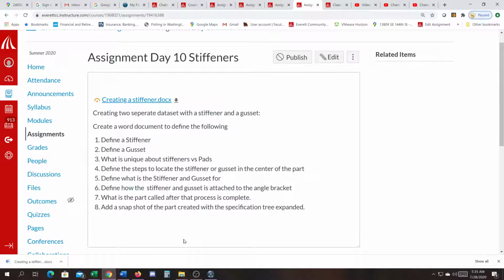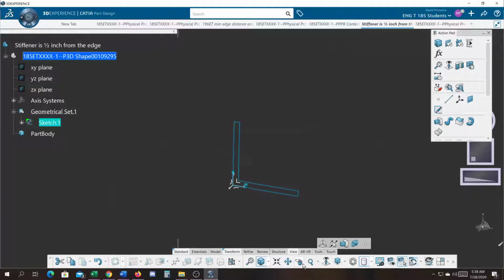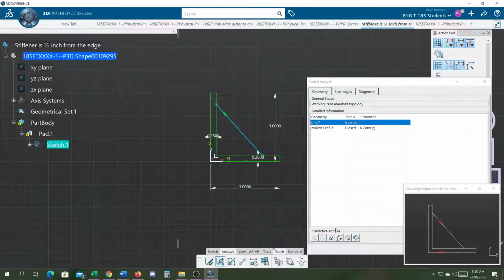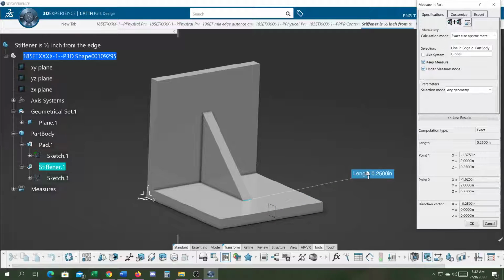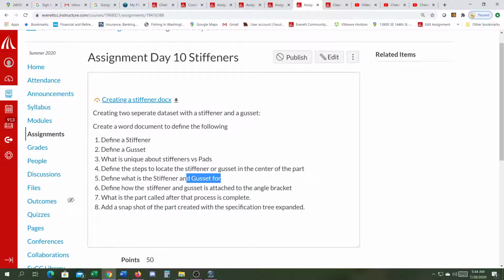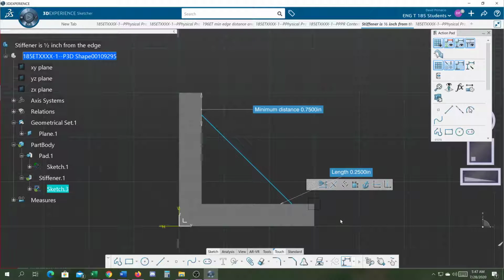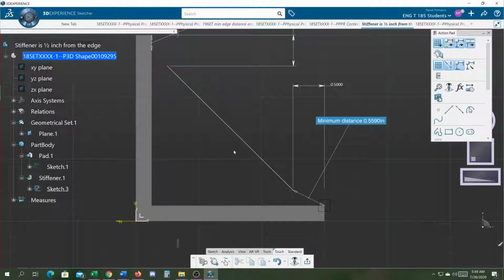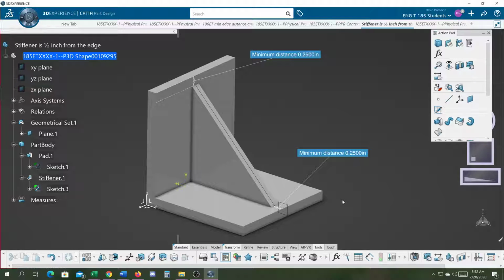EvCC ATA CAD 3D Experience CATIA Stiffener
EVCC ATA CAD 3D Experience CATIA Stiffener is ½ inch from the edge

Demo: To demonstrate Basic Part Design Model STIFFENER feature in the 3D Experience or CATIA V5